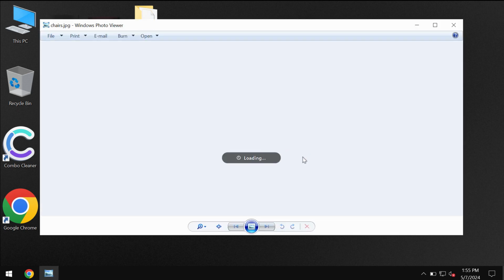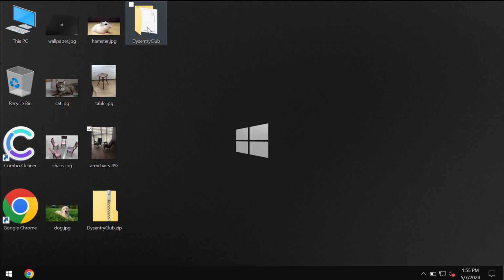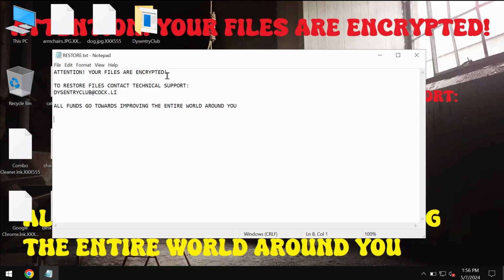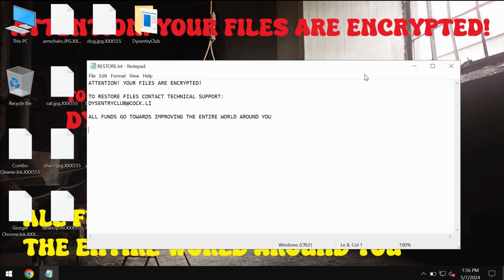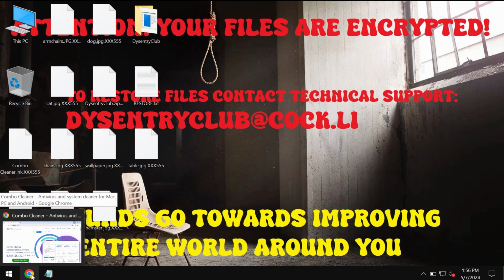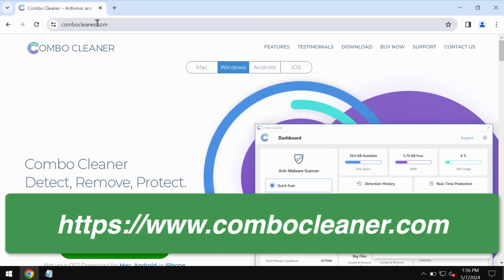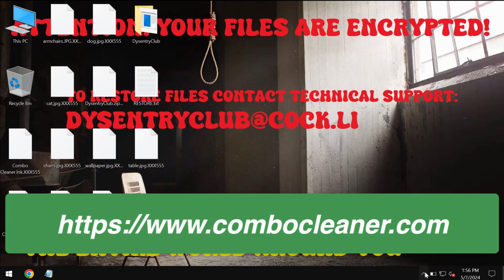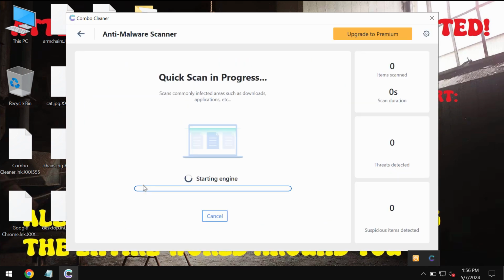DysentryClub ransomware removal [.XXX555 file virus].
DysentryClub is a ransomware. It is also referred to as the .XXX555 file virus. It encrypts files and appends the .XXX555 extension to the filenames. Hence, it's not possible to use the files. Then the ransomware tells the victims to pay a special ransom for file restoration. Yet, paying the ransom is not a good idea. Don't pay it! Don't waste the funds. Remove it with Combo Cleaner Antivirus via the official and thus get your data always protected with its help in the future.

More information about this threat can be found in this detailed guide

And below please find the quotation from the ransom note:
QUOTE
    ATTENTION! YOUR FILES ARE ENCRYPTED!

    ALL FUNDS GO TOWARDS IMPROVING THE ENTIRE WORLD AROUND YOU
UNQUOTE